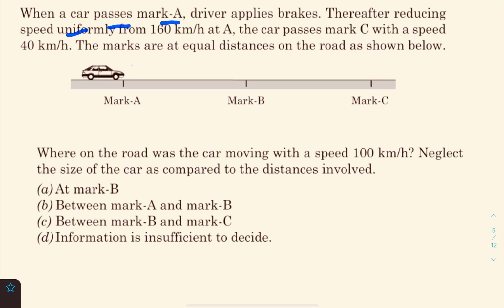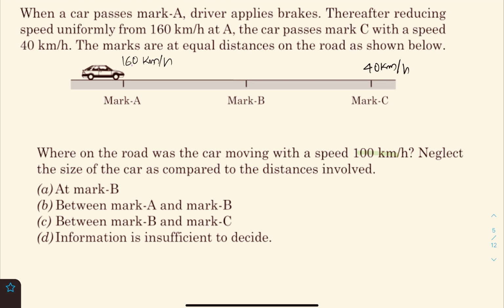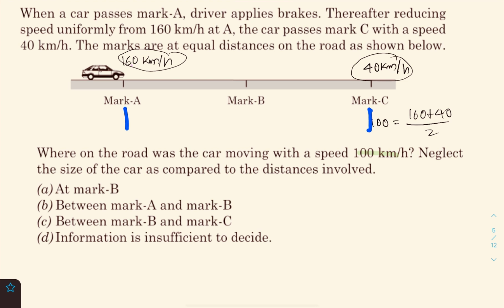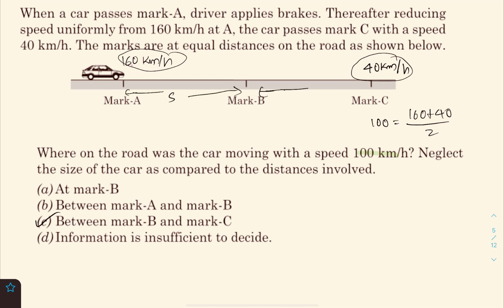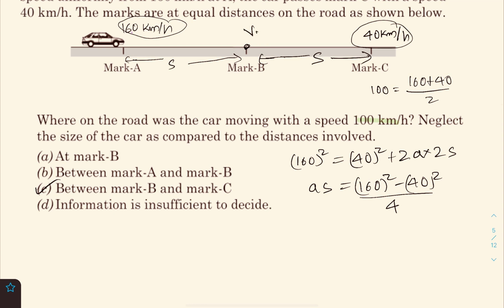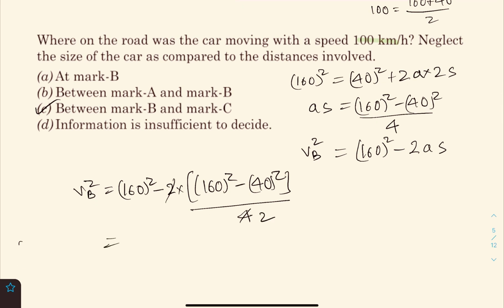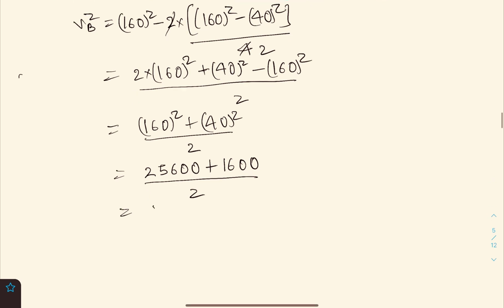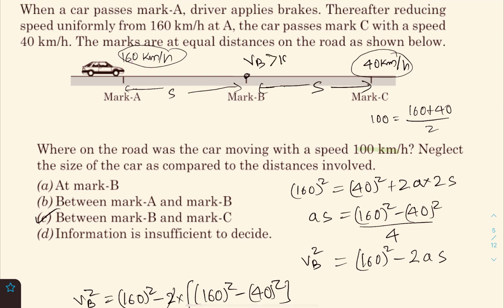5@chatup707 Pathfinder Decelerating Car Mystery! Does it Travel Equal Distances?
A car brakes from 160 km/h to 40 km/h, crossing three equally spaced marks. But does it really travel equal distances in each interval? This problem will challenge your understanding of non-uniform motion and deceleration!